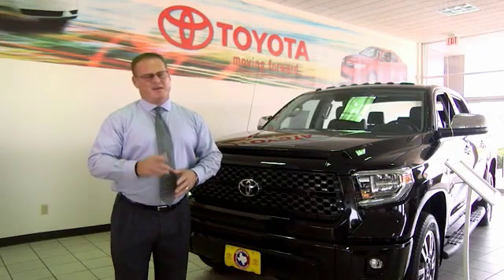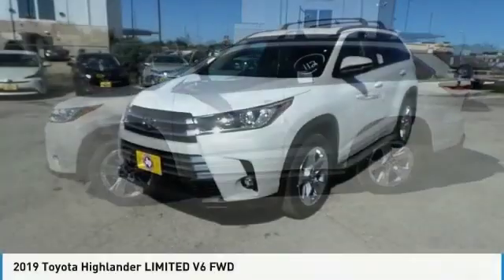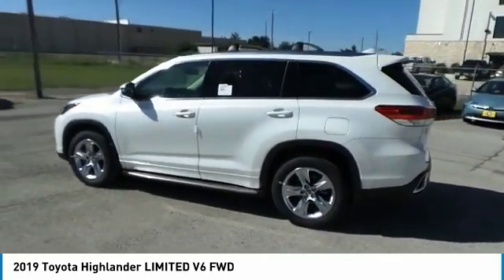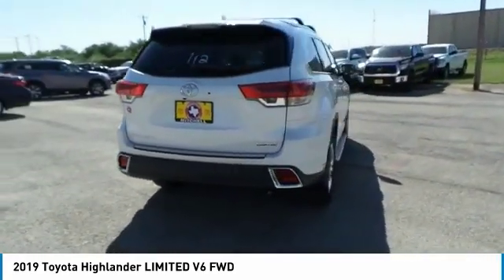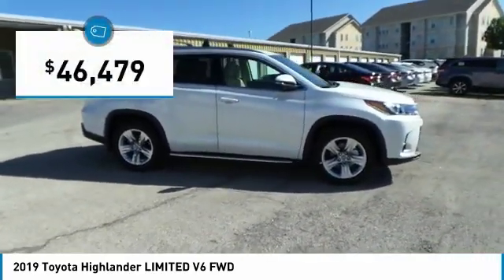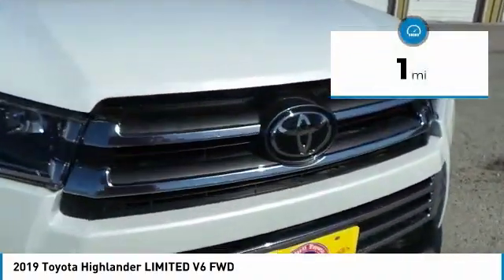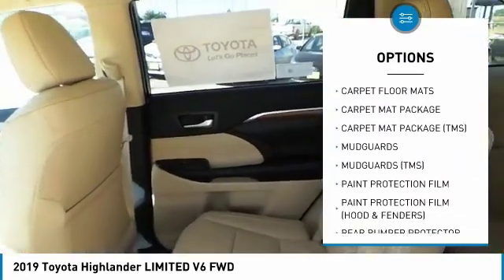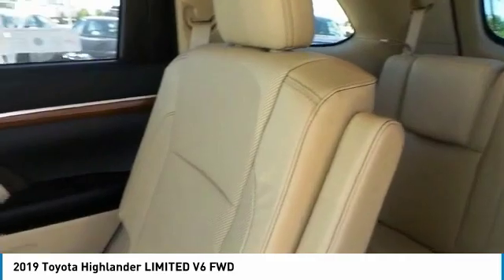2019 Toyota Highlander San Angelo Texas P19705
2019 Toyota Highlander LIMITED V6 FWD

Mitchell Toyota
1500 Knickerbocker Road

Moonroof, Third Row Seat, Navigation, Heated Leather Seats, Captains Chairs, Chrome Wheels, 'Thanks to its just-right size, the Highlander is also easy to maneuver around town and does so at near-luxury levels of quiet and comfort...The suspension smooths out all the bumps and ruts in the road commendably well.' -Edmunds.com. Limited trim. EPA 27 MPG Hwy/21 MPG City! Warranty 5 yrs/60k Miles - Drivetrain Warranty CLICK ME! KEY FEATURES INCLUDE Leather Seats, Third Row Seat, Navigation Rear Spoiler, MP3 Player, Sunroof, Chrome Wheels, Keyless Entry, Remote Trunk Release, Privacy Glass. EXPERTS ARE SAYING Edmunds.com explains 'Thanks to its just-right size, the Highlander is also easy to maneuver around town and does so at near-luxury levels of quiet and comfort. The suspension smooths out all the bumps and ruts in the road commendably well.'. BUY FROM AN AWARD WINNING DEALER Mitchell Toyota has won many awards for outstanding sales, service, and customer satisfaction, including the elite Toyota Signature Dealership designation. At Mitchell Toyota, we truly 'Put the Deal Back in Dealership.' Whether you need to Purchase, Finance, or Service a New or Pre-Owned Toyota or Certified Toyota, you have come to the right place. If you are in the San Angelo, TX area, also serving Midland, Abilene, and Odessa, our website is a great place to find answers to all your questions. Fuel economy calculations based on original manufacturer data for trim engine configuration. Please confirm the accuracy of the included equipment by calling us prior to purchase.